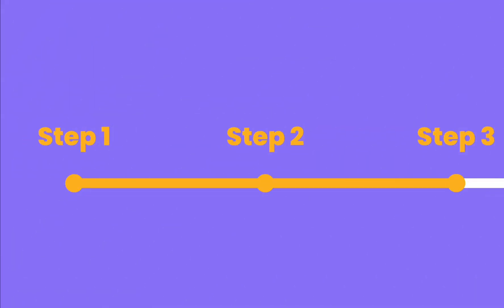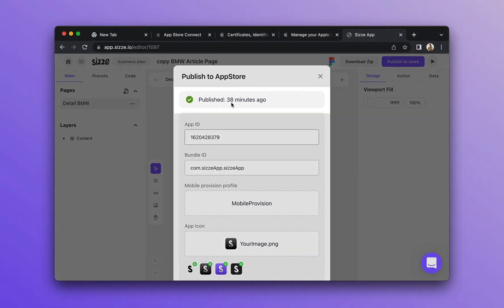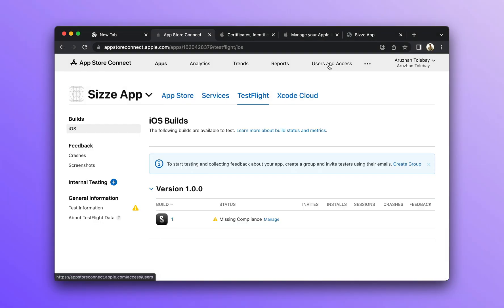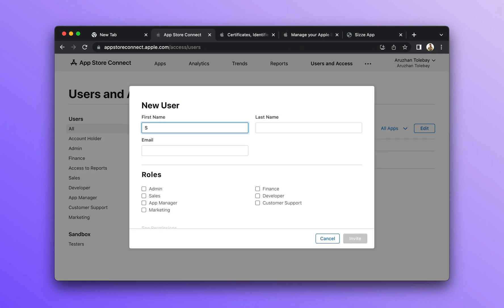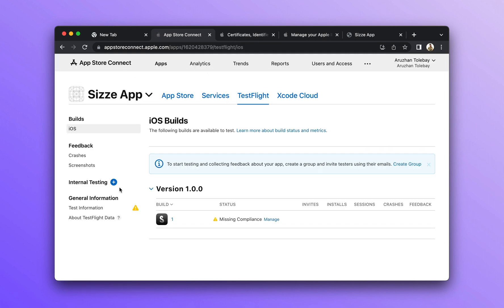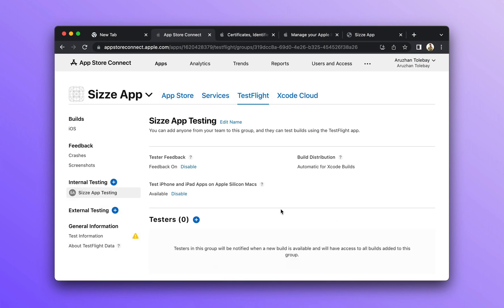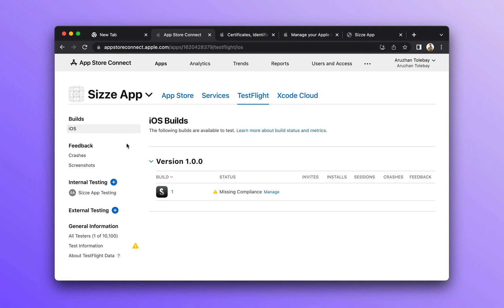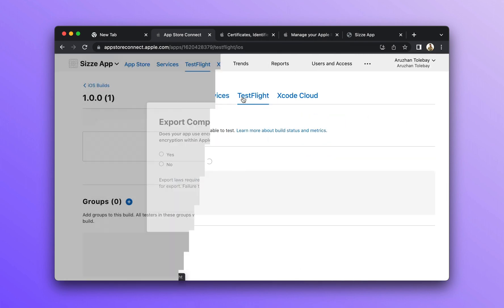Activating the application in TestFlight Part 1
In this video you’ll learn how to display application in TestFlight which you previously have uploaded with Sizze account.